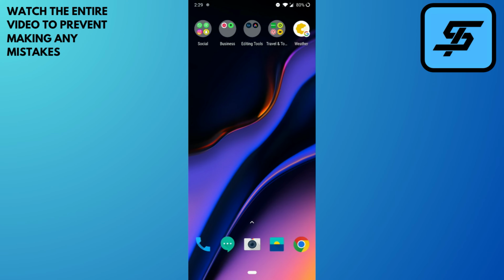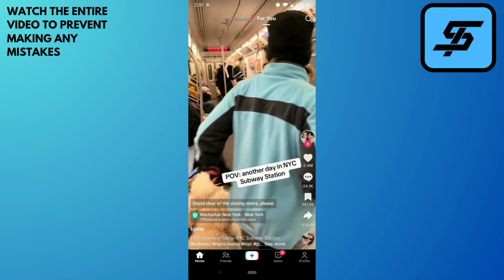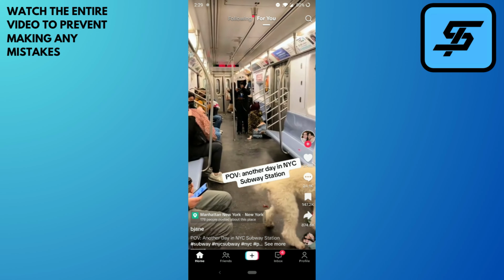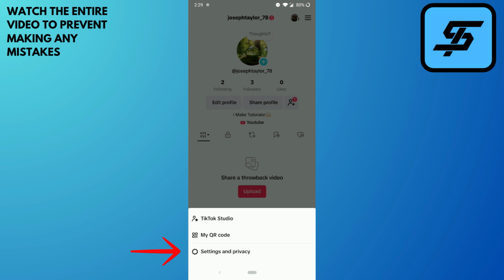How To Add Captions On TikTok Videos (2024)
Want to make your TikTok videos more engaging? In this tutorial, I’ll show you how to add captions to your TikTok videos easily in 2024! Captions make your videos accessible, boost engagement, and help viewers follow along even with the sound off. I’ll walk you through both automatic and manual options, so you can choose the style that fits your content best.

✅ In This Video:

1) How to add automatic captions on TikTok.
2) Customizing captions manually.
3) Tips for making captions more readable.